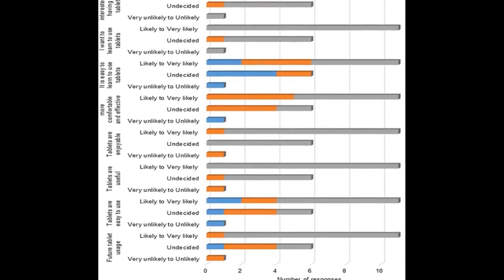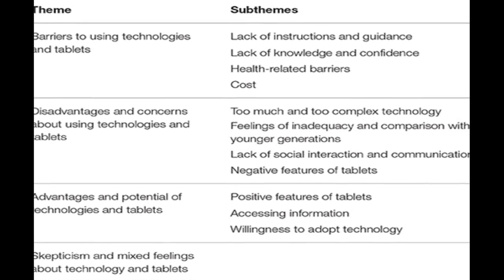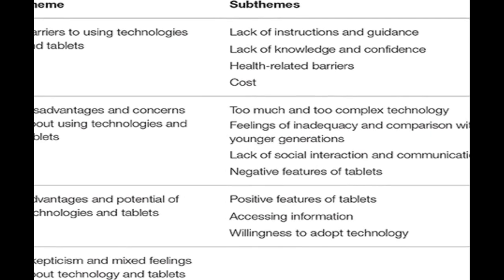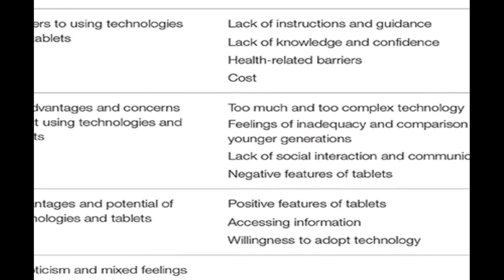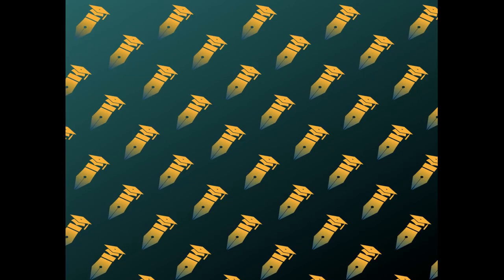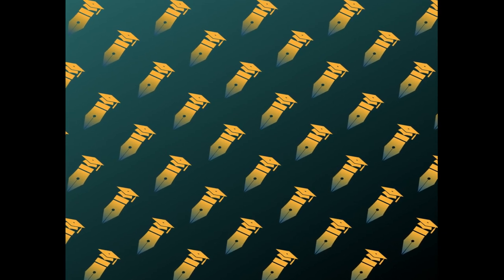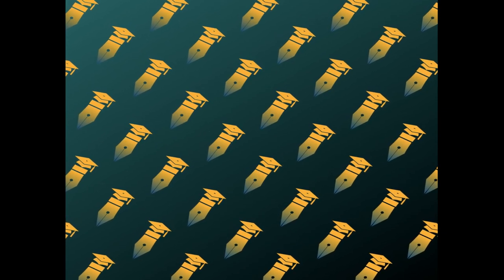Older Adults Perceptions of Technology and Barriers to Interacting with Tablet Comput... | RTCL.TV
### Keywords ###

### Article Attribution ###
Title: Older Adults Perceptions of Technology and Barriers to Interacting with Tablet Computers: A Focus Group Study
Authors: Eleftheria Vaportzis, Maria Giatsi Clausen, Alan J. Gow ,and Alan J. Gow

### Video Timestamps ###
0:00:00 - Summary
0:01:10 - Title
0:01:17 - Tail
0:01:21 - End